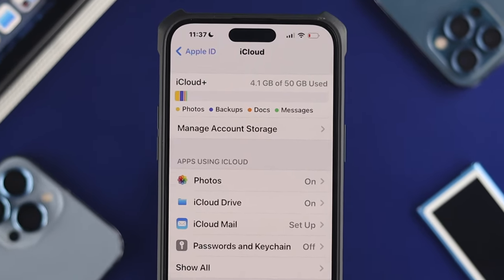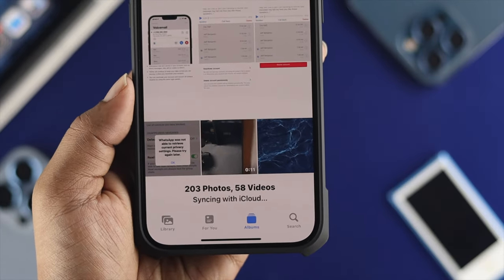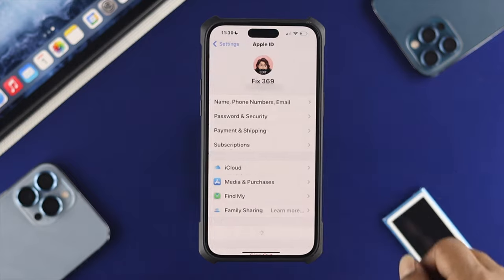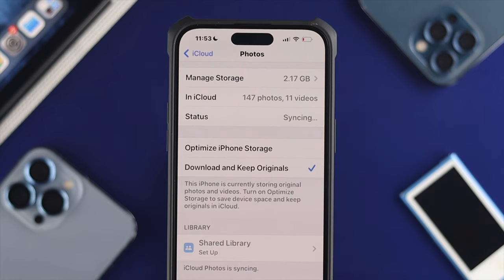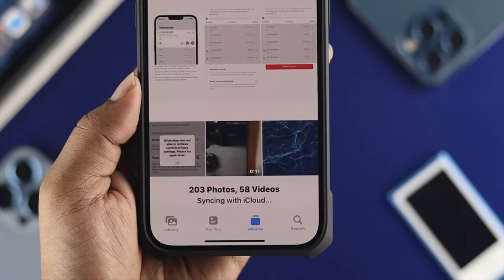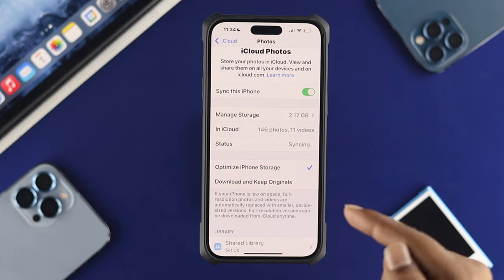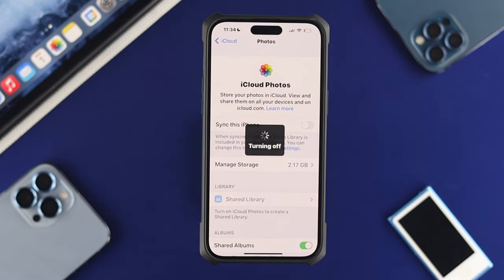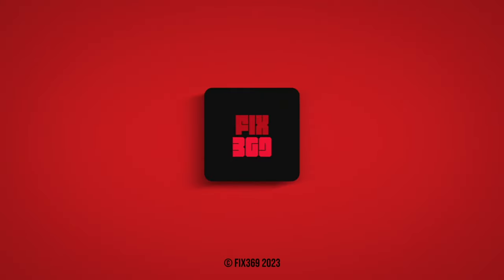Transfer Photos and Videos from iPhone to iCloud! [How To]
If you need to free up storage by moving pictures and videos from your iPhone to iCloud, as you have sufficient storage there?

The step-by-step process to transfer photos and videos to iCloud from iPhone 14/13/12 Pro Max or any iPhone to free up iPhone storage.

Storing photos and videos to iCloud not only clears up iPhone storage but also helps you to keep them secure. It will also help you to access these photos and videos from any device swiftly.

0:00 iPhone Storage Full can’t take photos
0:28 Transfer Photos and videos to iCloud storage from iPhone,